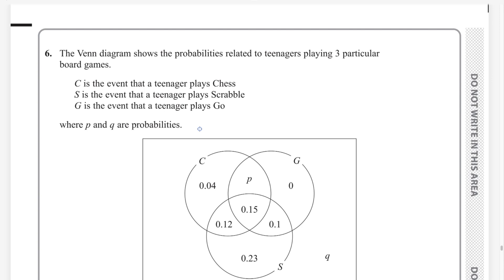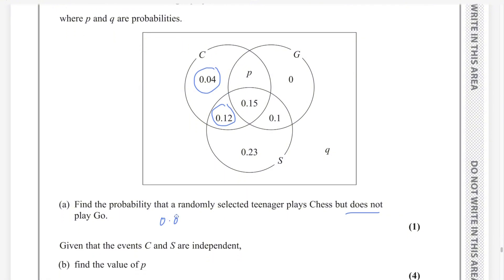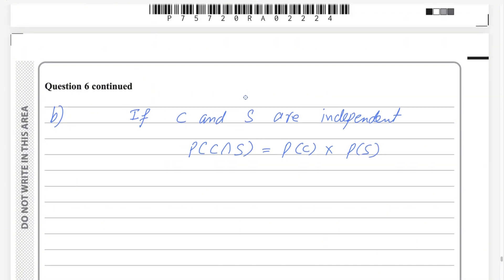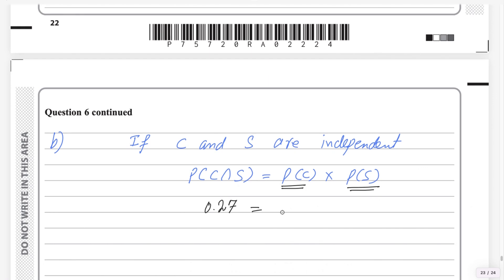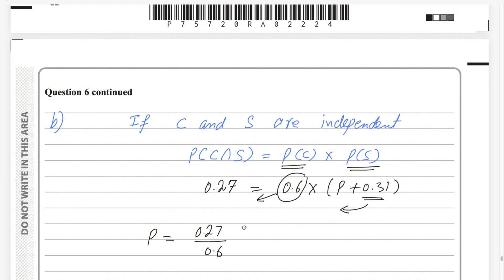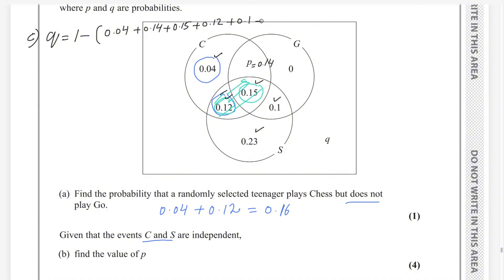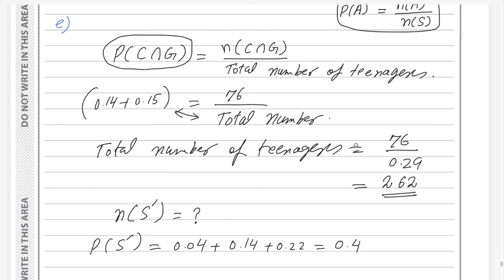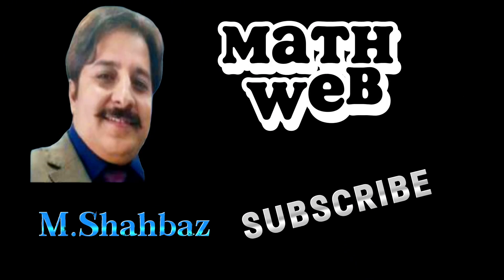Statistics S1 May/June 2024 [Q6] Edexcel IAL WST 01/01| Venn Diagram, Conditional Probability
In this video, I tackle Question 6 from the Edexcel International A-Level Statistics S1 (WST01/01) May/June 2024 exam. The question revolves around a Venn diagram representing probabilities related to teenagers playing board games like Chess (C), Scrabble (S), and Go (G).

🔹 Part (a): Find the probability that a teenager plays Chess but not Go.
🔹 Part (b): Use the independence of events C and S to find the value of p.
🔹 Part (d): Calculate conditional probabilities involving unions and intersections.
🔹 Part (e): Estimate the number of teenagers not playing Scrabble in a youth club.
📌 Key Concepts:
Venn diagrams
Probability rules
Independent events
Conditional probability